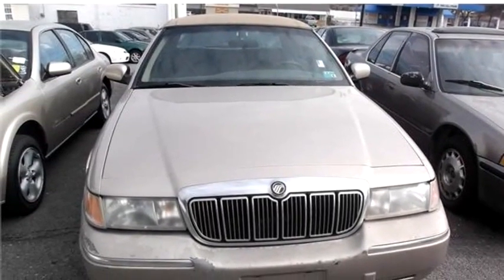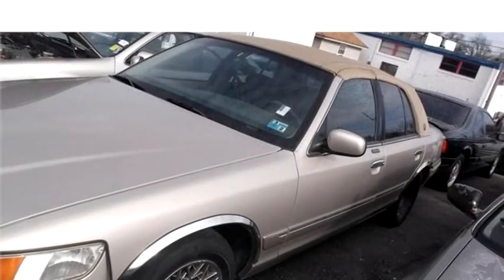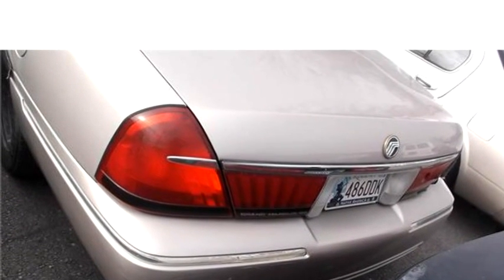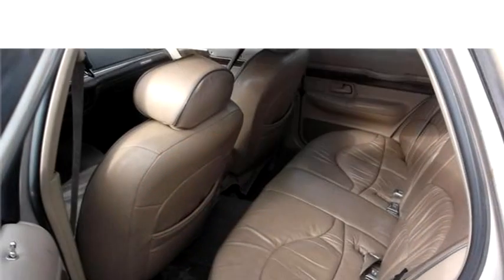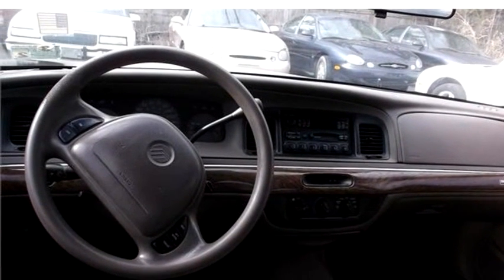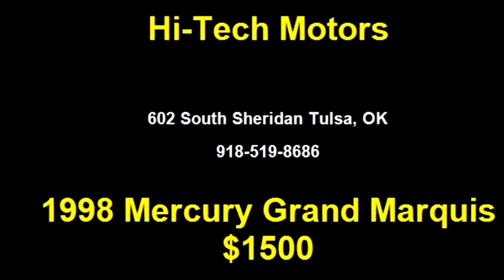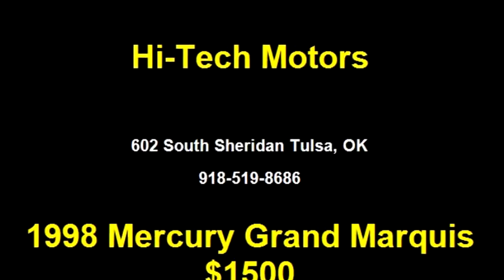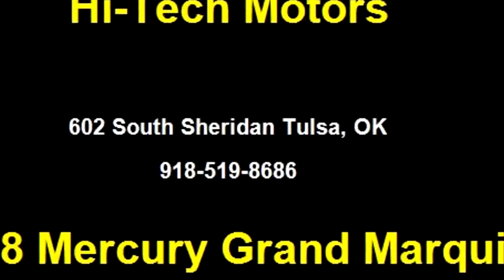1998 Mercury Grand Marquis $1500 918-519-8686 by Hi-Tech Motors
1998 Mercury Grand Marquis , GS, $1500, 281385 Miles , Hi-Tech Motors, check more inventory from this dealership 602 South Sheridan Tulsa, OK , , Automatic, 2 wheel drive, Ext Color: Beige, Int Color:Gray, Body Style: Other, Engine Size: 4.6L V8 SOHC 16V (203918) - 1/20/2015 5:34:48 AM - 4/22/2014 3:53:11 PM.